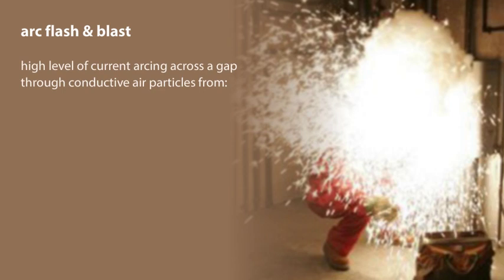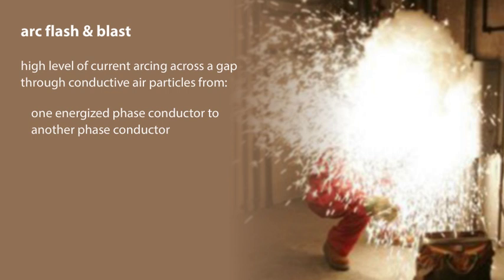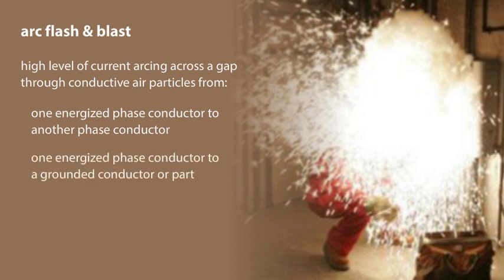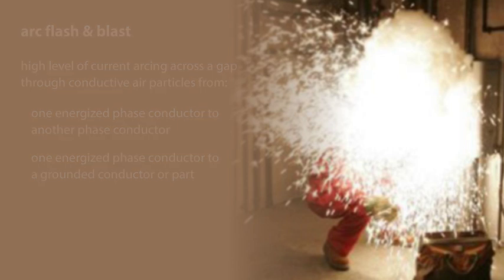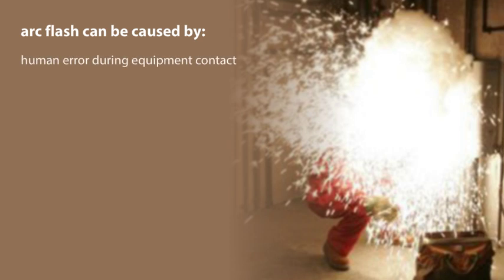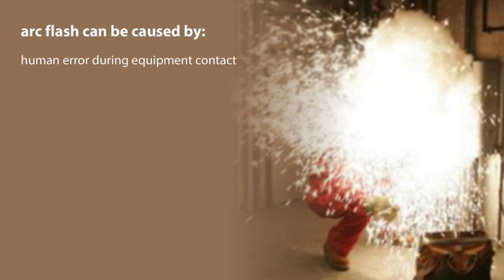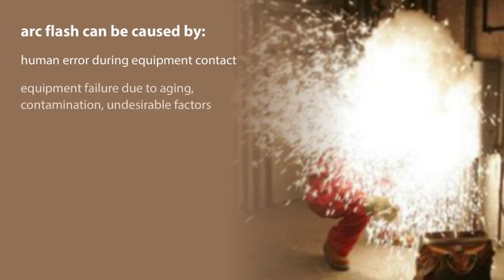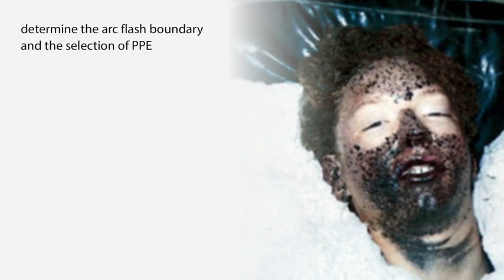Overview of Electric Arc Flash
An electric arc is a short circuit through the air. Every day in the United States at least five to 10 workers are hospitalized due to electric arc flash burns.

RedVector's online NFPA 70E training covers significant changes made to the 2015 edition of NFPA 70E Standard for Electrical Safety in the Workplace. This online training course also covers PPE electrical safety-related work practices, safety-related maintenance requirements, and administrative controls, and provides a comprehensive overview of electric arc flash.